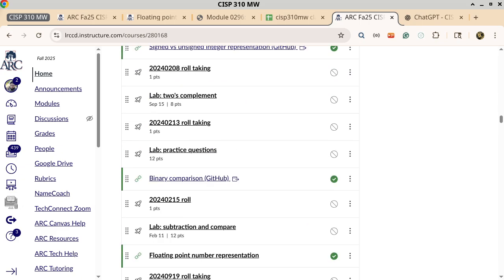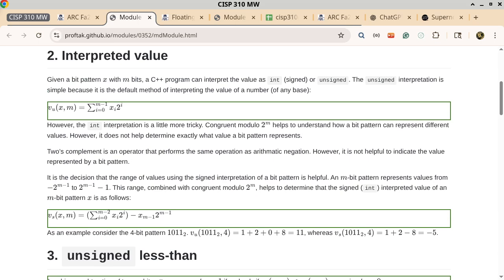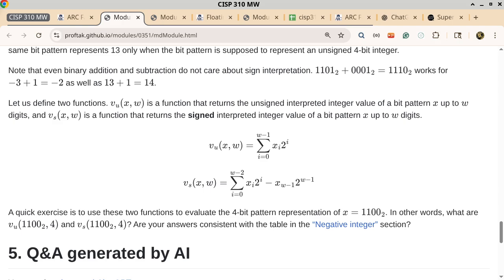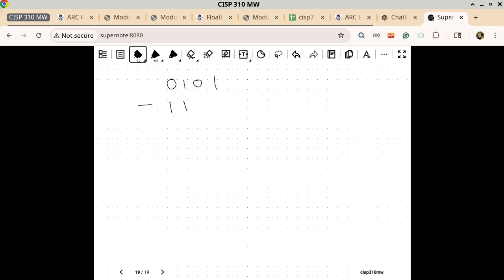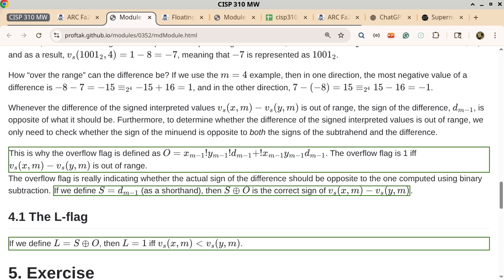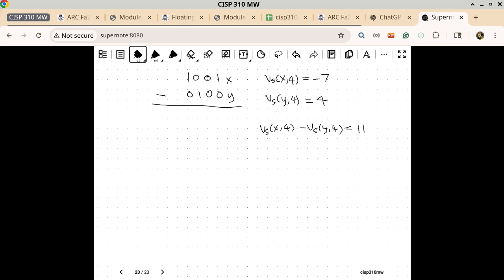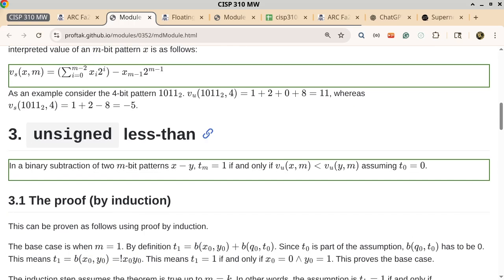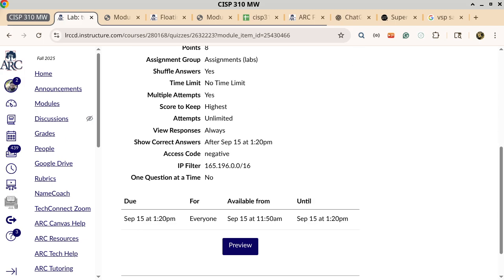20250915 CISP 310